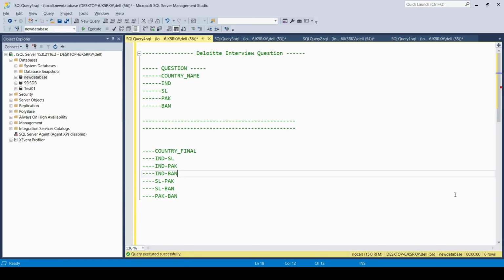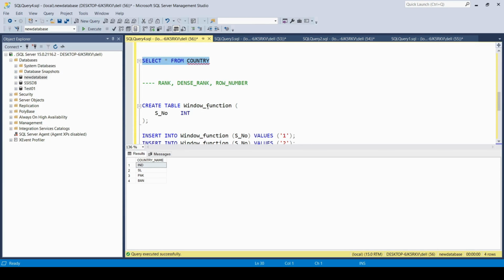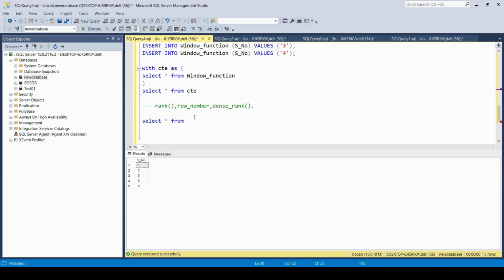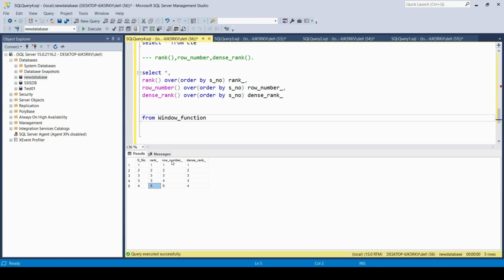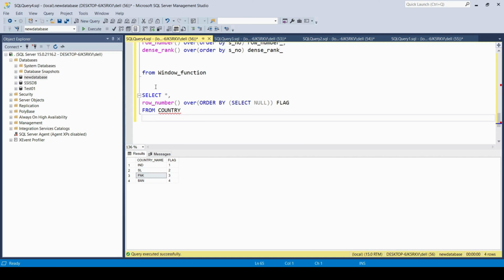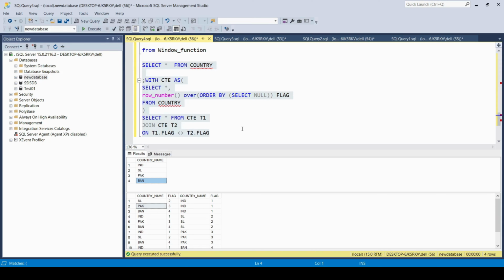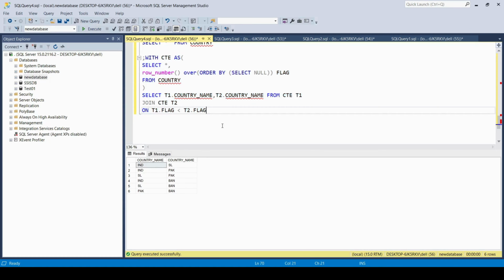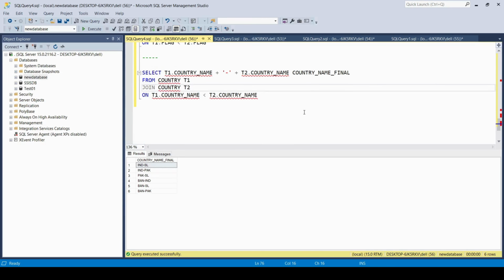Deloitte SQL Interview Question | BIG 4 | Could Not Answer in Interview | Deepankar Pathak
Here we are going to discuss SQL Interview Questions, These are the same SQL Interview Questions and answers, that are from Deloitte SQL Interview Problem. Deloitte interview question that I could not answer in the Interview.

deloitte interview
data analytics
sql interview questions
sql tutorial

sql interview
sql questions
sql query